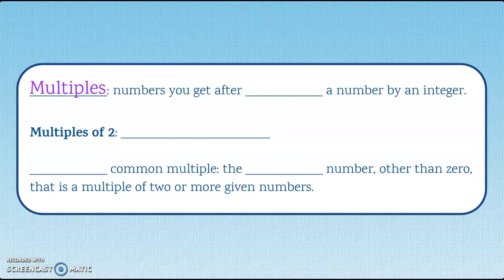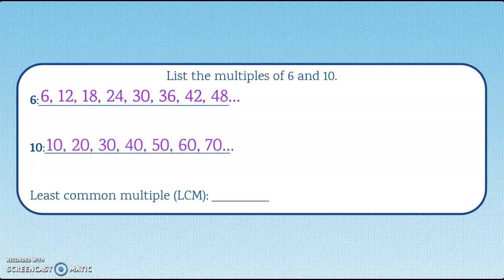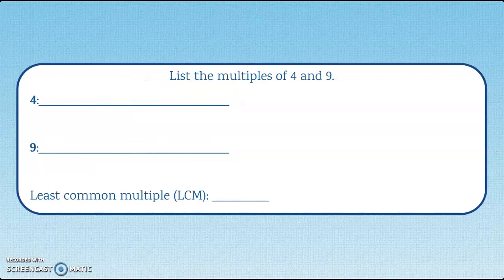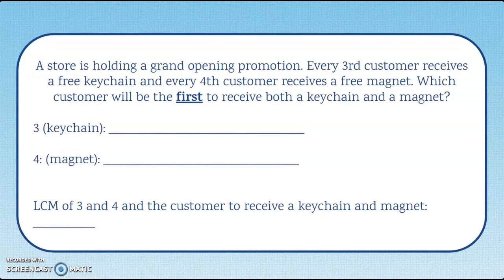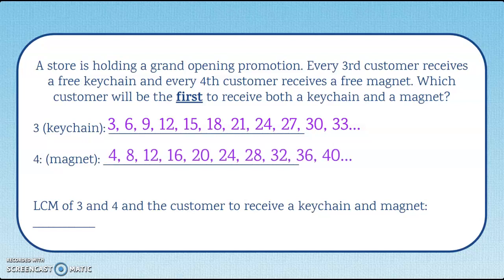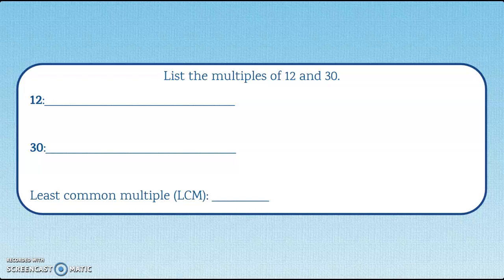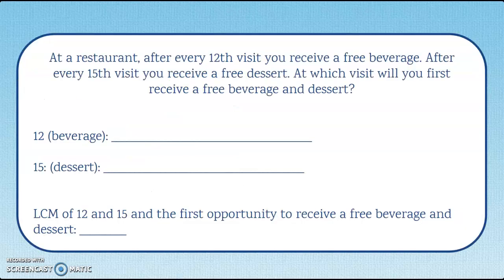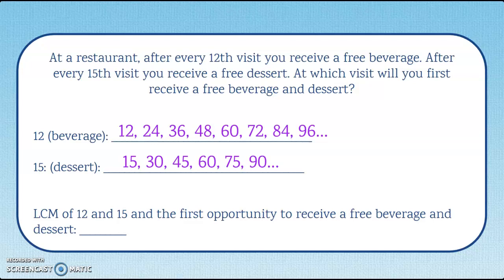Least Common Multiple